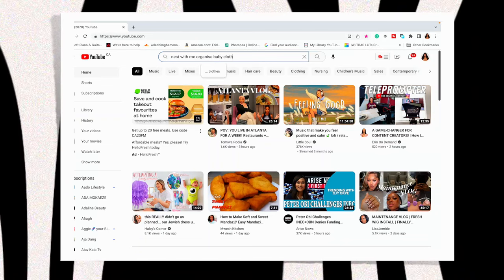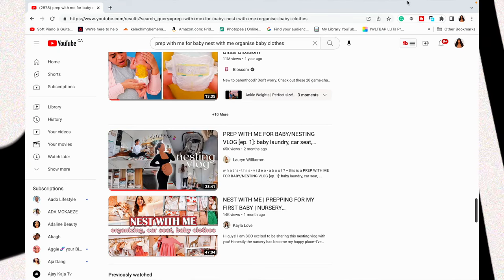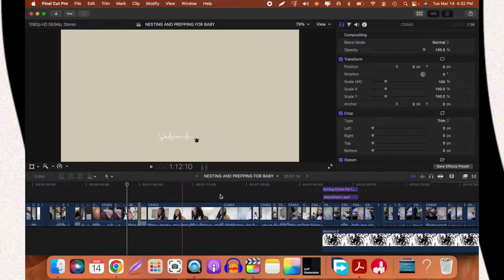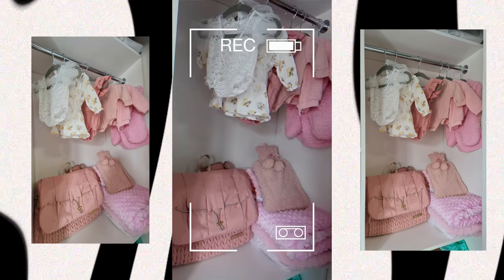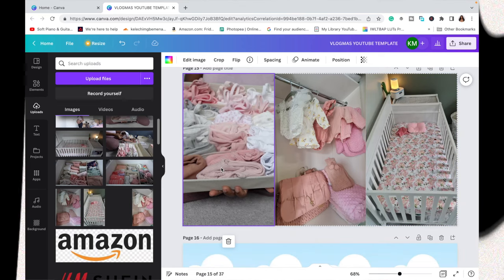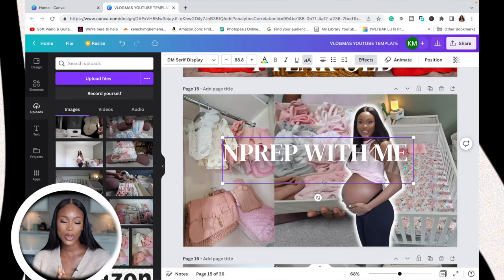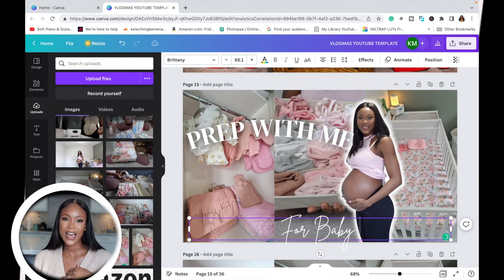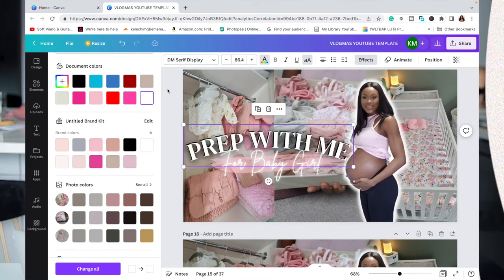Youtuber Explains: Step-by-Step Guide To Creating An Attractive Youtube Thumbnail That Drives Views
Are you a Youtuber looking to create an attractive Youtube thumbnail that drives more views? Look no further! In this video, I'll be giving you a step-by-step guide on creating a stunning Youtube thumbnail using Canva. I'll be showing you how to select the perfect template for your thumbnail, how to add text, images, and more, and how to customize your thumbnail to make it unique and eye-catching. Plus, I'll be giving you some pro tips on what to consider when creating your thumbnail. So, if you're ready to learn how to create a beautiful and effective Youtube thumbnail, this video is for you!

Take My Course on Start, Set up, and Scale on Youtube using your phone

BACKGROUND
○ Wall-mounted Clothing garment rack
○ Gold grid wire board
○ Zebra Animal print rug
○ White bar stool
○ Amakisi White table with wooden legs @Taeillo

xoxo